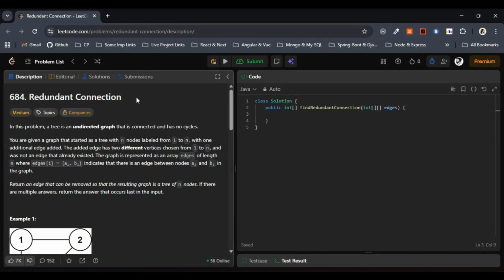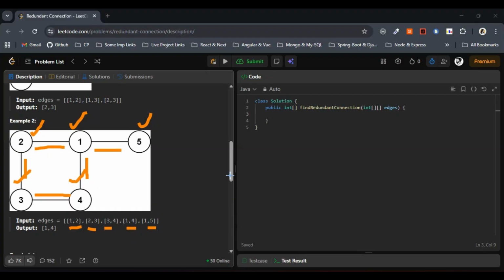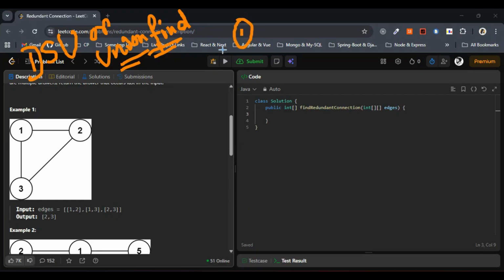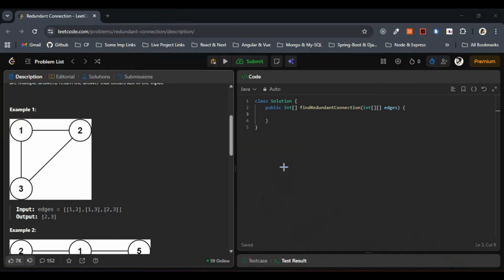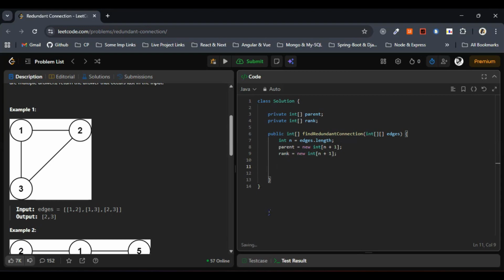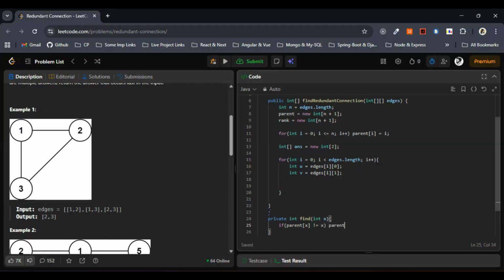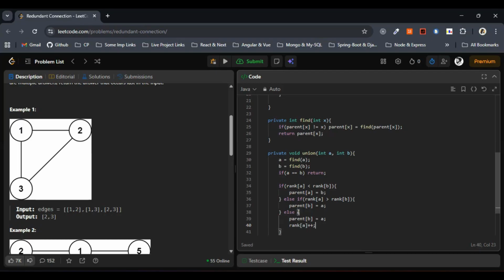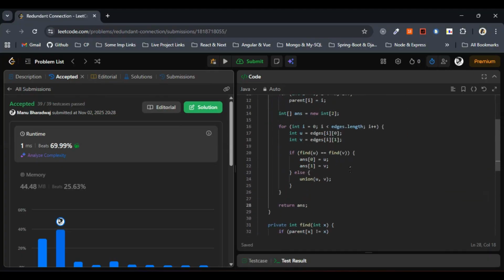230. Leetcode 684. Redundant Connection : JAVA